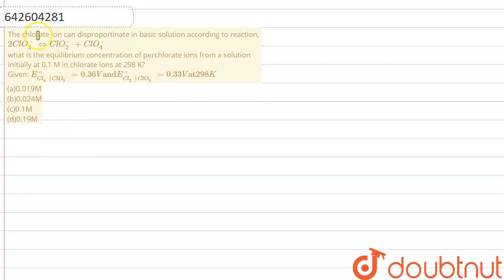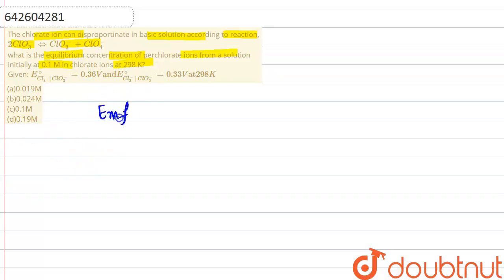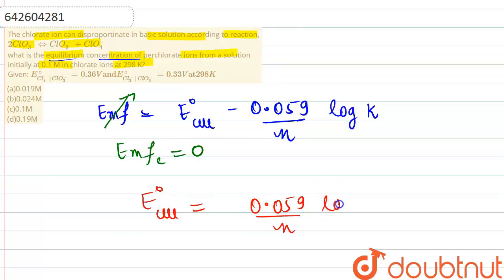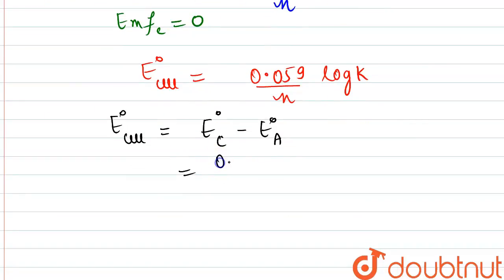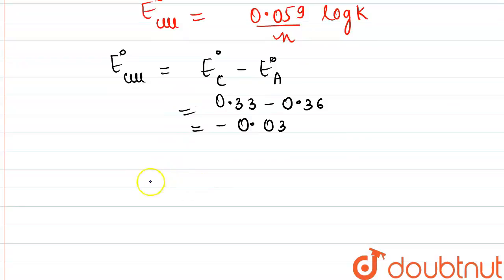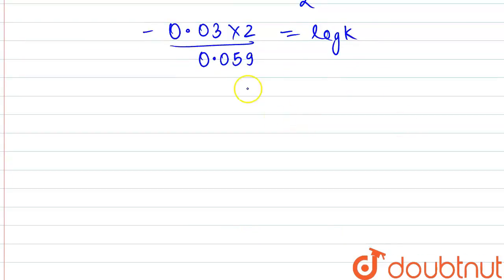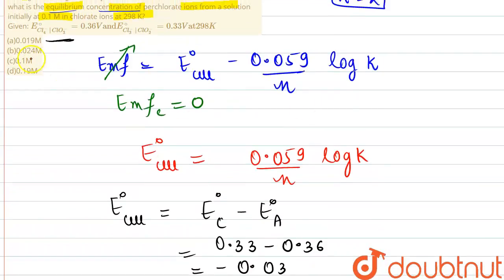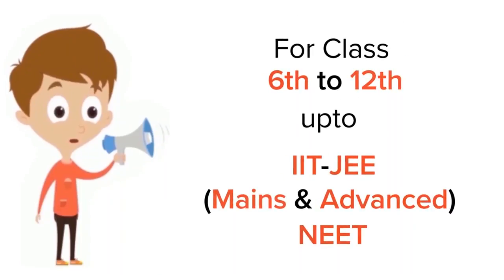The chlorate ion can disproportinate in basic solution according to reaction, 2ClO_3^(-)iffClO_2...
The chlorate ion can disproportinate in basic solution according to reaction, 2ClO_3^(-)iffClO_2^(-)+ClO_4^-) what is the equilibrium concentration of perchlorate ions from a solution initially at 0.1 M in chlorate ions at 298 K? Given: E_(Cl_4^(-)|ClO_3^(-))^(@)=0.36V and E_(Cl_3^(-)|ClO_2^(-))^(@)=0.33V at298 K\n (a)0.019M\n (b)0.024M\n (c)0.1M\n (d)0.19M
Class: 11
Subject: CHEMISTRY
Chapter: ELECTROCHEMISTRY
Board:IIT JEE

👉 Have Any Query? Ask Us.